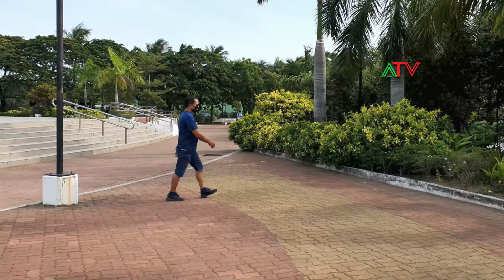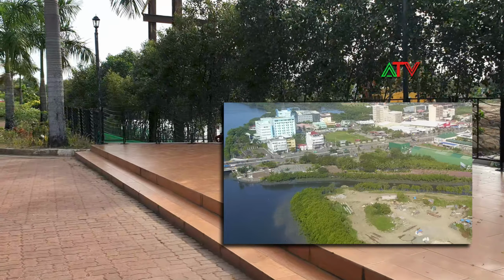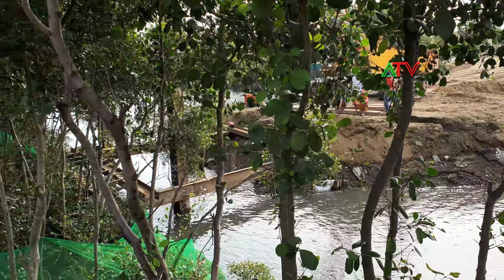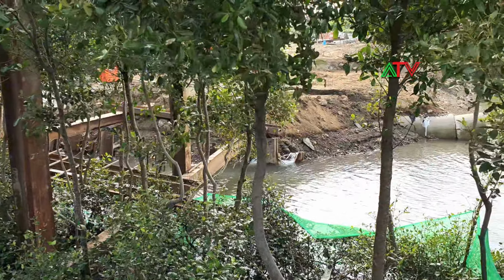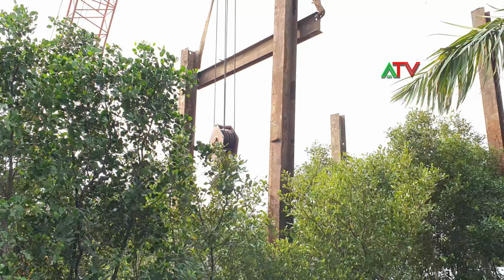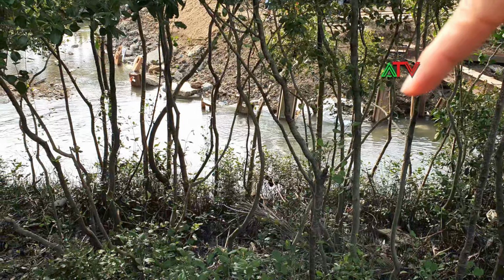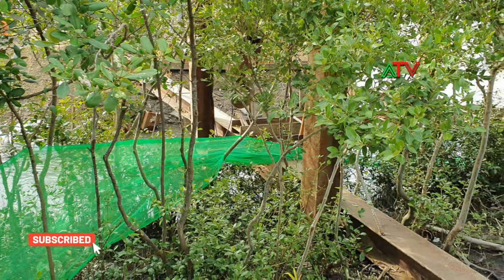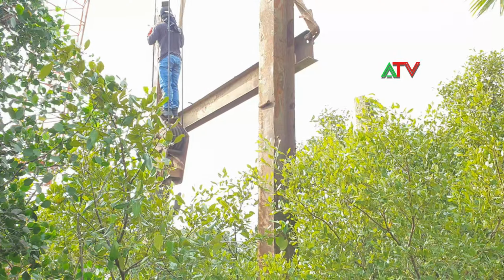Iloilo City - Esplanade Foot Bridge Construction (Esplanade 1 & 3)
- Ongoing construction of the Esplanade 1 & 3 Foot Bridge